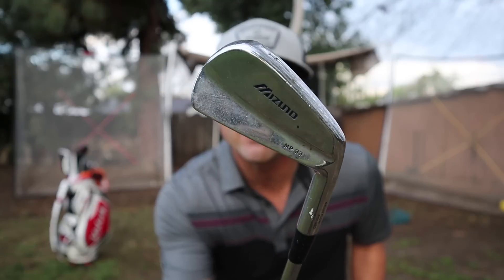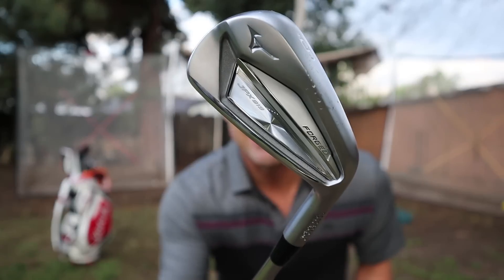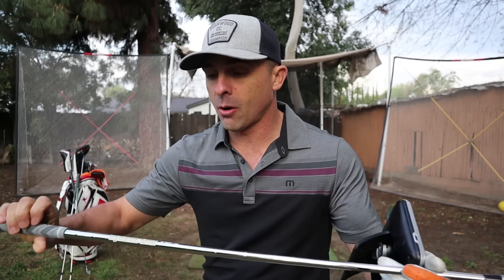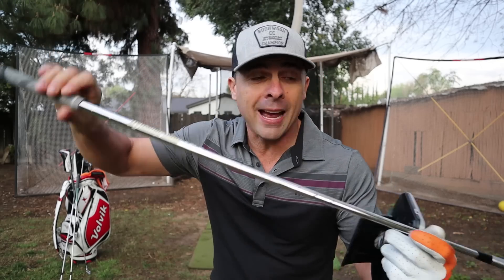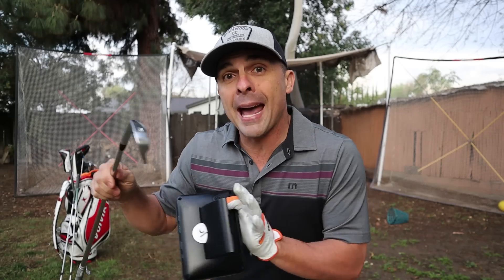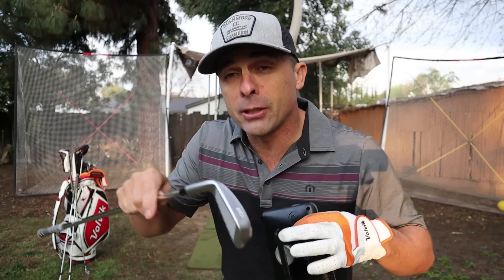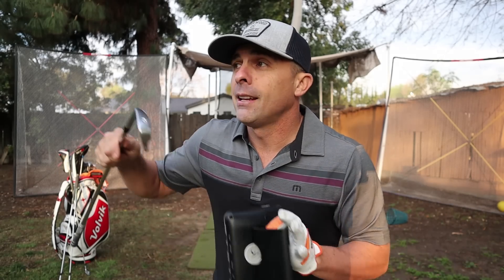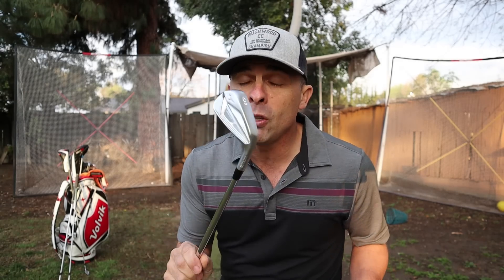What Every Golfer Needs to Know About New Irons!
In this video I discuss what every golfer needs to know about putting new irons in your golf bag. I just got the new Mizuno JPX 919 Irons and there is a key factor that I have to know before I go out on the golf course and play.